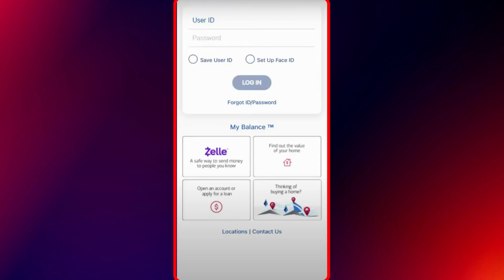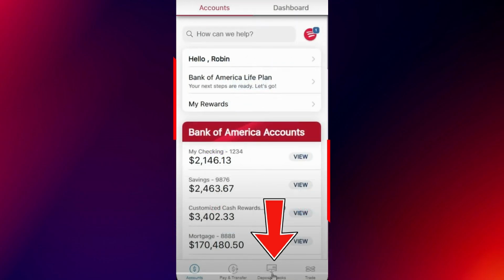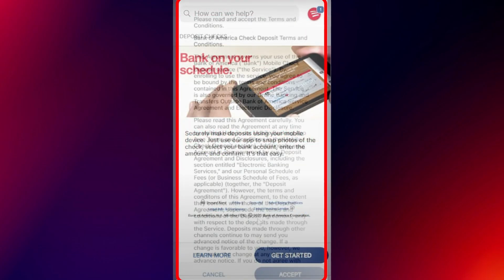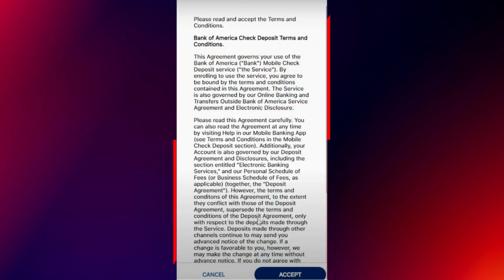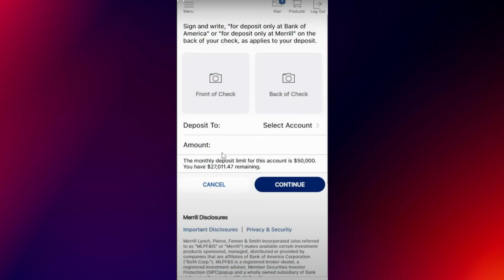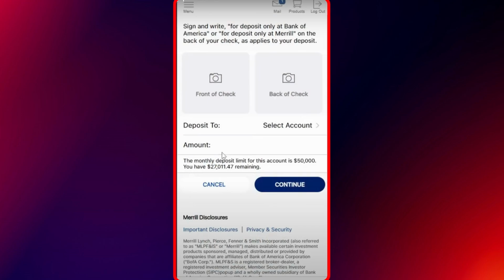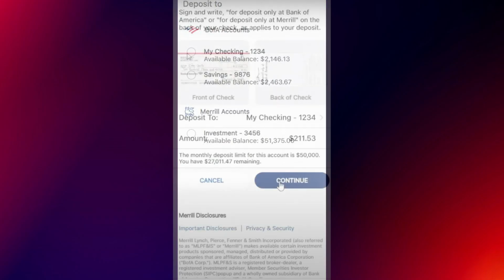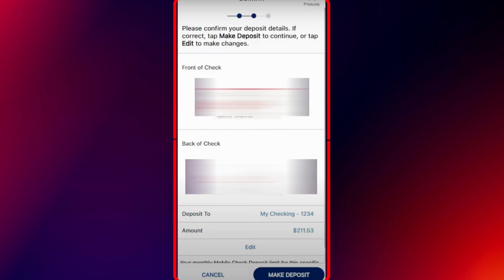How To Deposit Check In Bank Of America App (Quick and Easy)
Learn how to deposit a check in the Bank of America app quickly and securely with this easy step-by-step 2025 tutorial. This guide covers everything from taking clear photos of your check to submitting the deposit through the mobile app and tracking the transaction status. Perfect for anyone wanting to deposit checks remotely without visiting a branch.